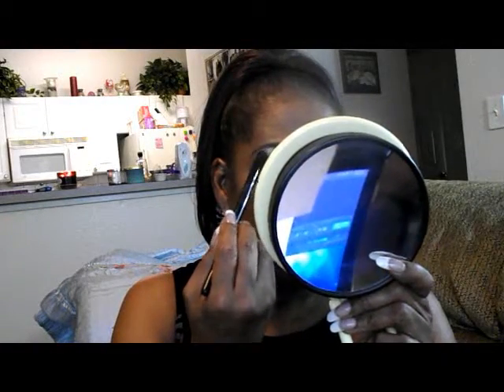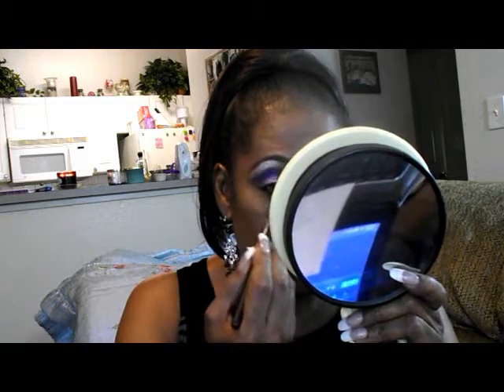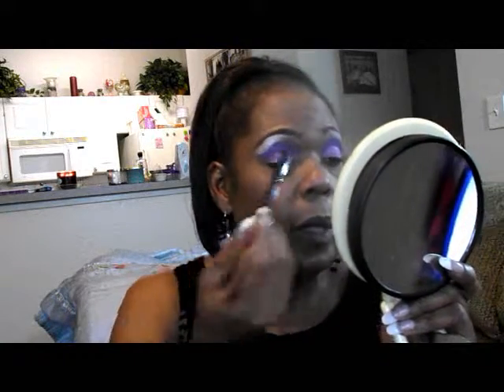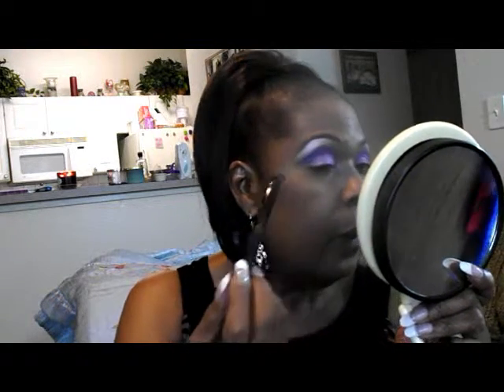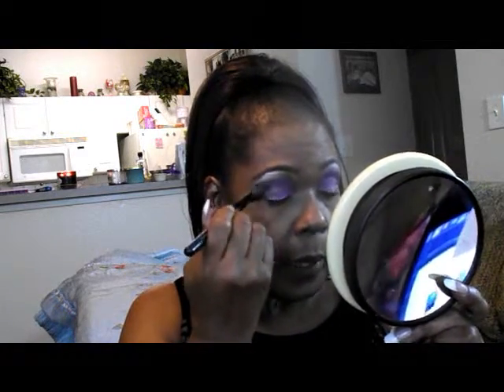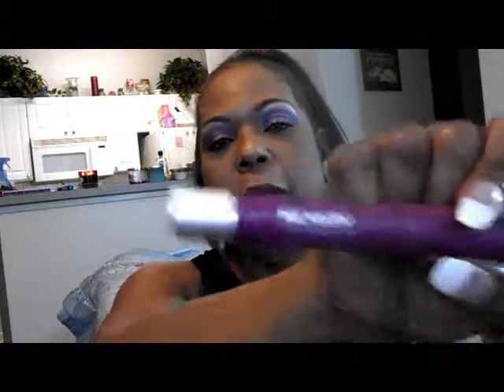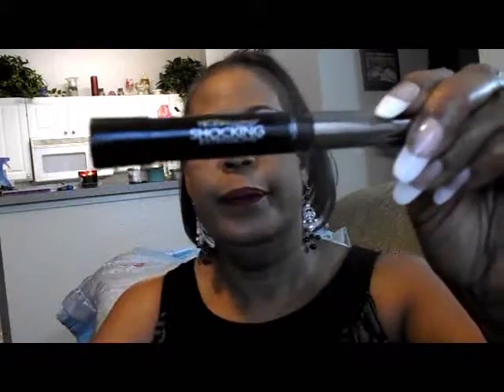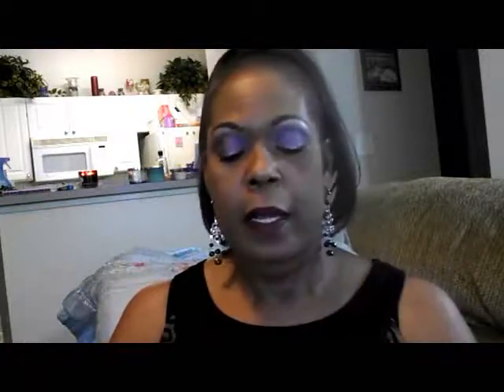VIBRANT PURPLE EYE LOOK 10 24 14